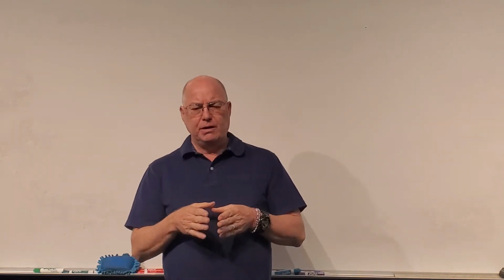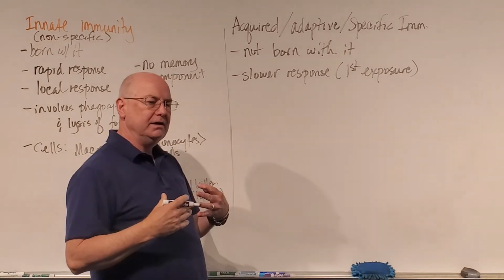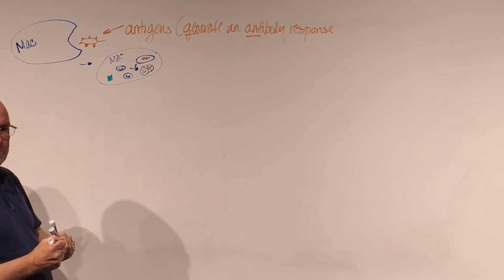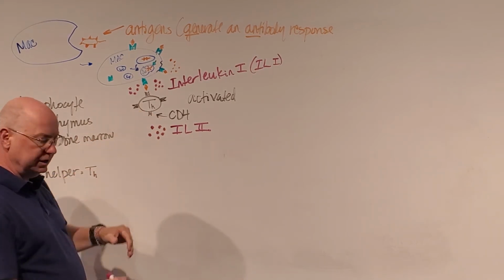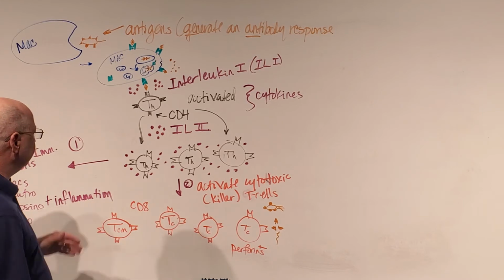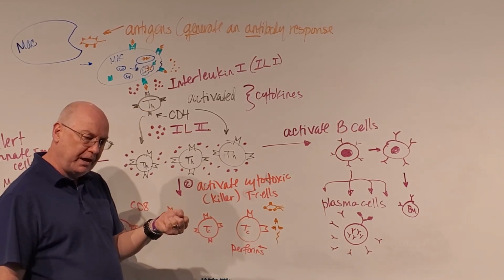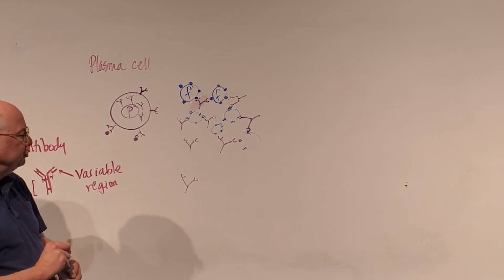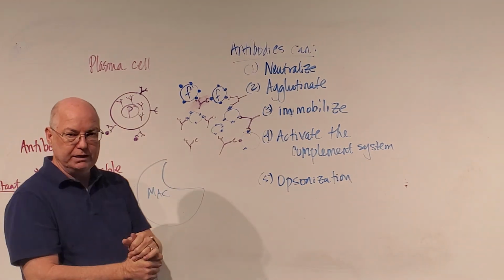Micro Ch 17, Acquired or Adaptive Immunity